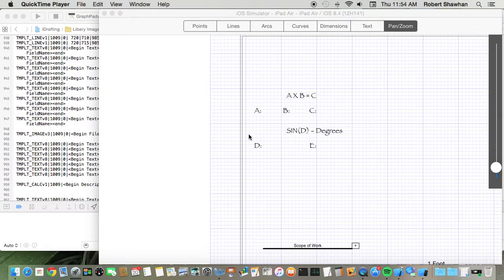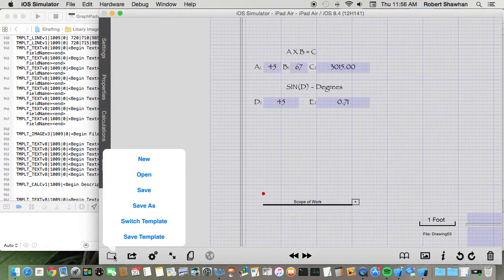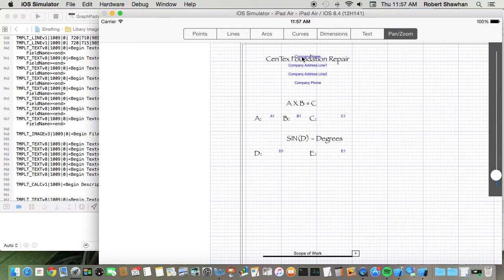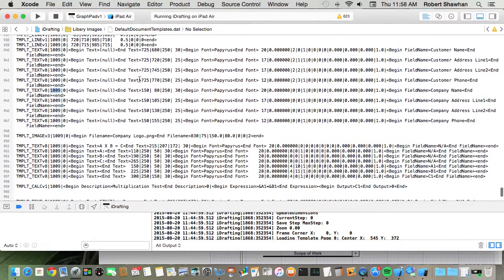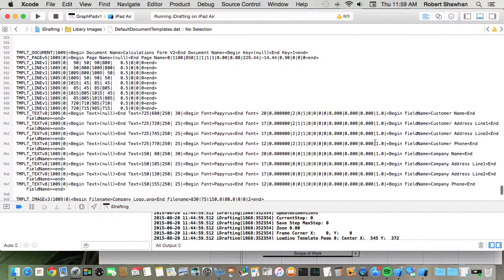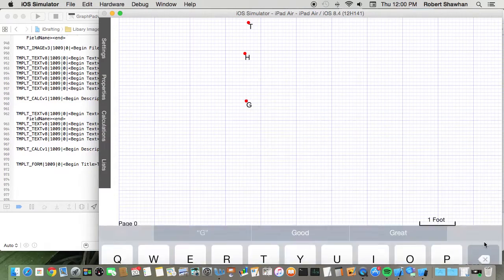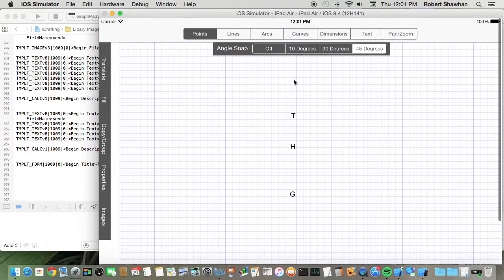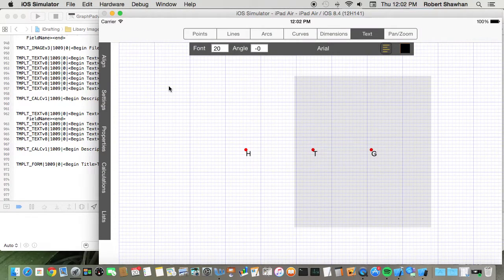GraphPad New Features - Calcs and Alignment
Demonstration of GraphPad running in the Xcode simulator, how forms are setup with calculations, and the new Text Alignment capabilities.